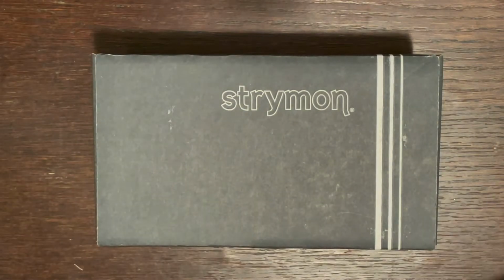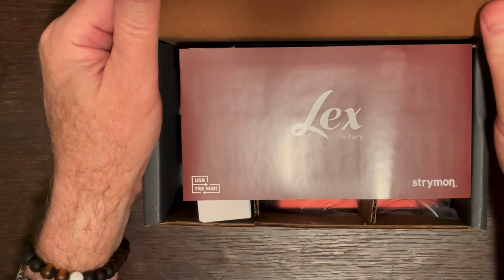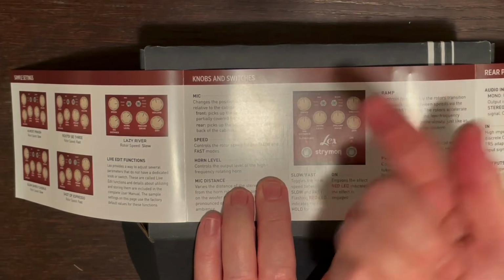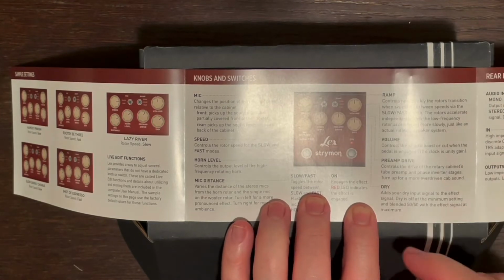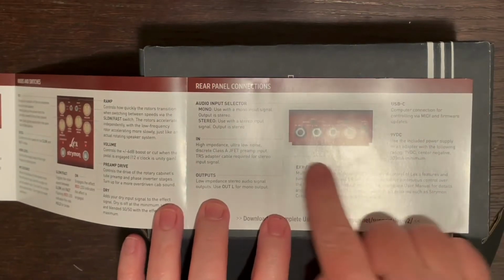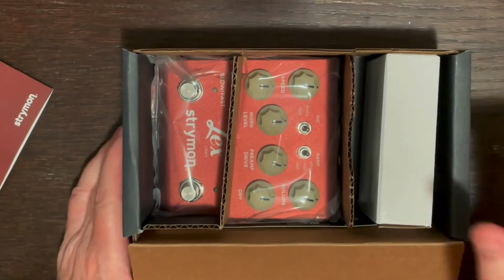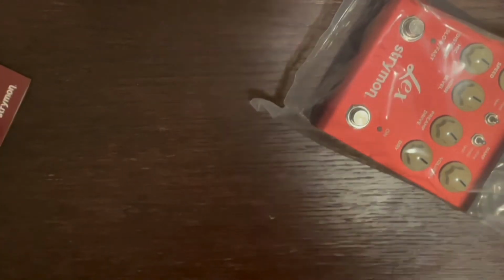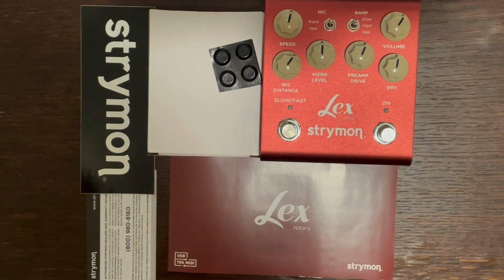New Guitar Pedalboard Build (Ep. 20): Unboxing the Strymon Lex Rotary (v.2)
Episode 20 of a series in which Paul McKeever builds his first guitar effects pedal board.

In this episode, Paul unboxes a Strymon Lex Rotary (v.2) pedal, which emulates a Leslie cabinet.